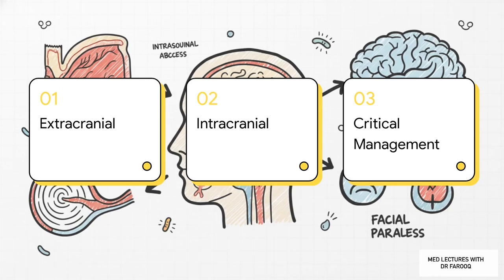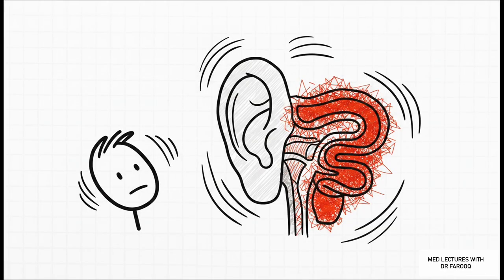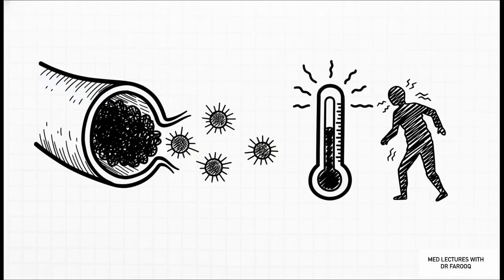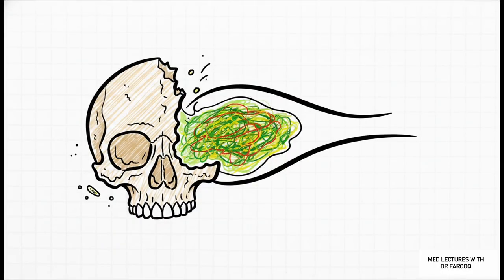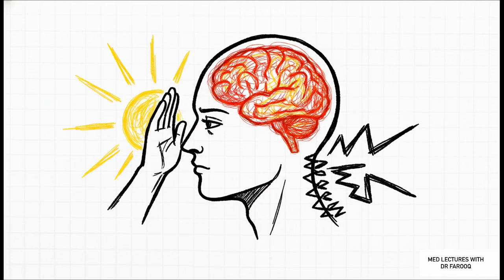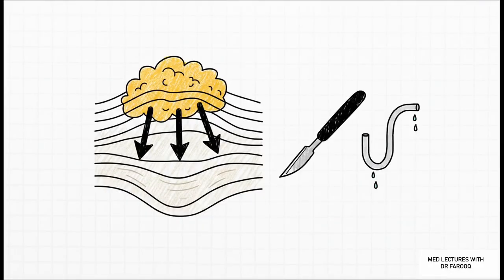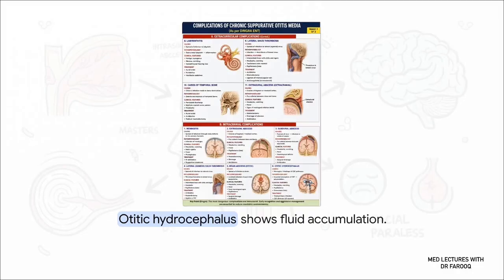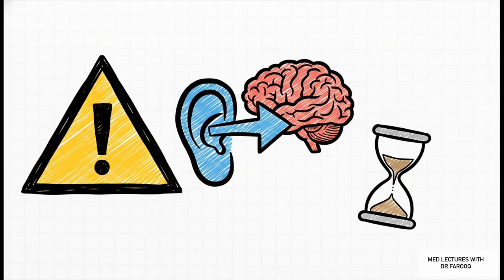Complications of CSOM | MBBS | NEET | JCAT